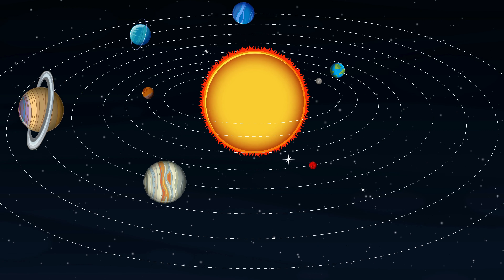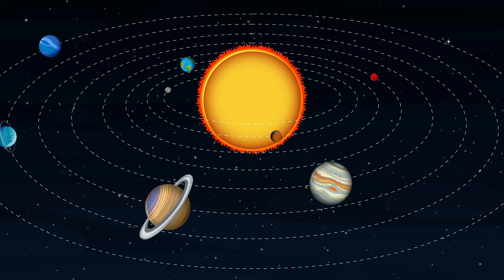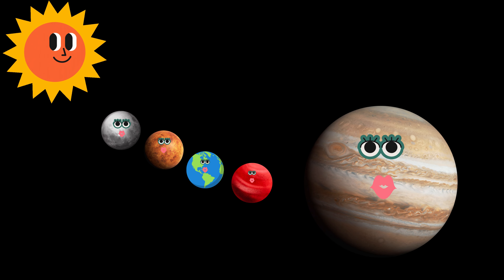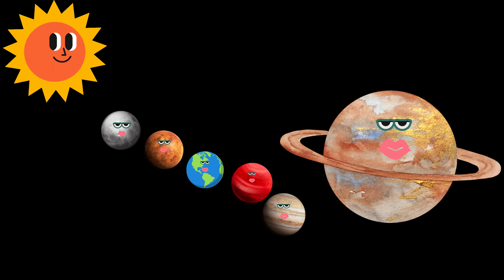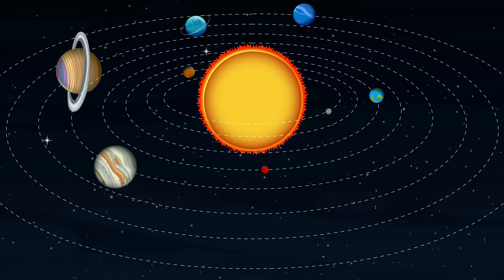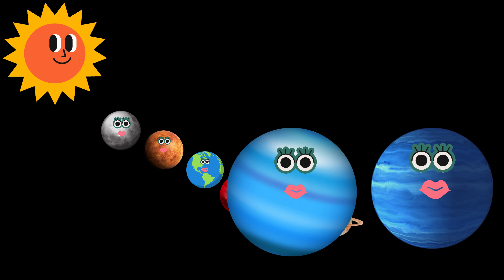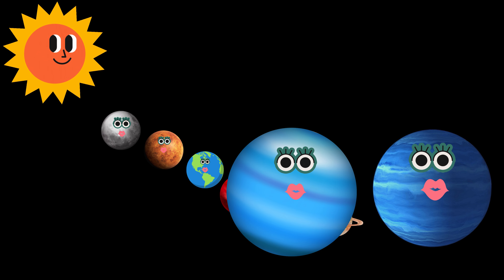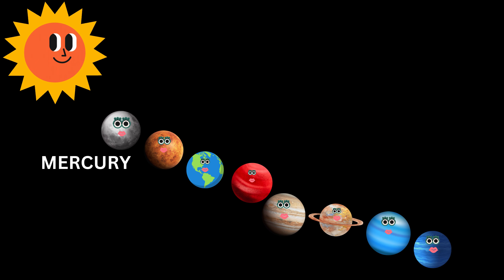The Planet Song | The Eight Planets song | Learn Planets | Nursery Rhymes